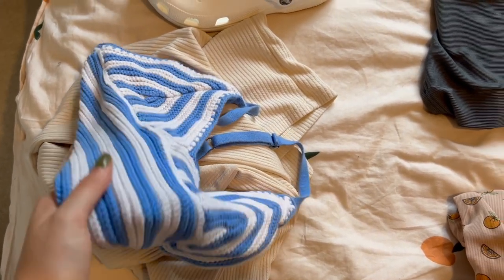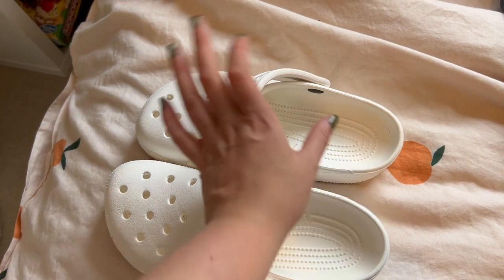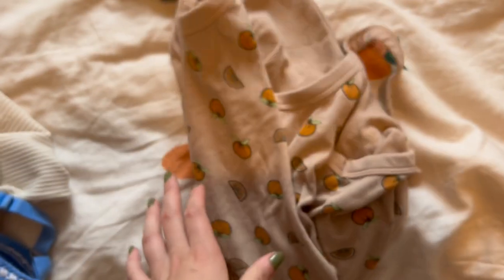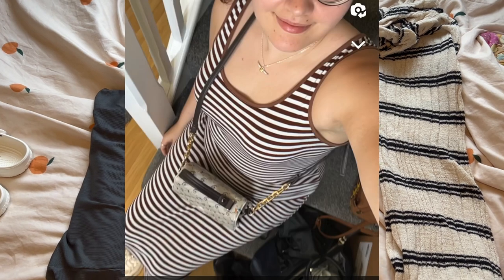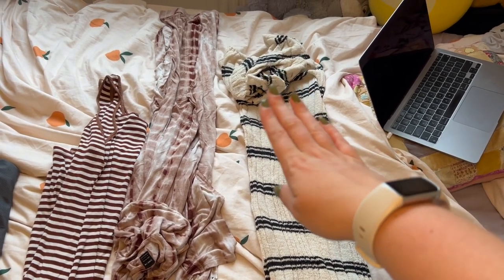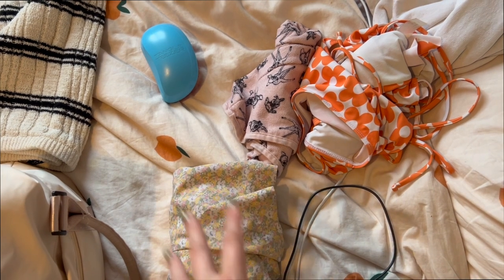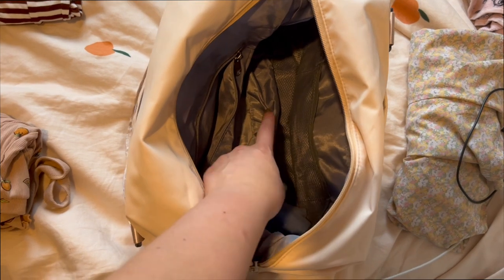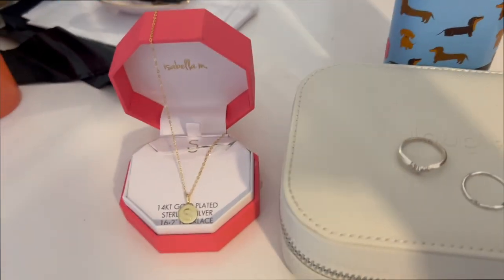Pack with me for Brighton Girly Weekend Away | Weekly 55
Steph x

Linktree